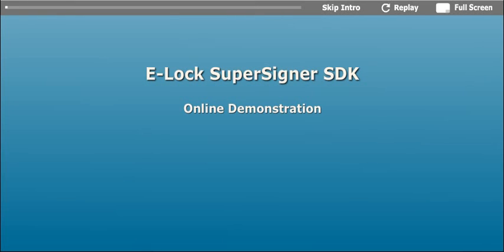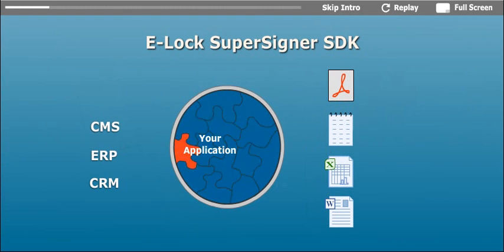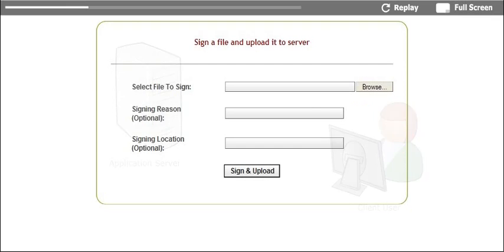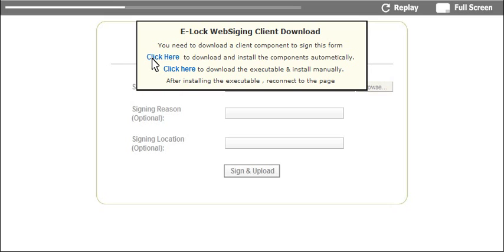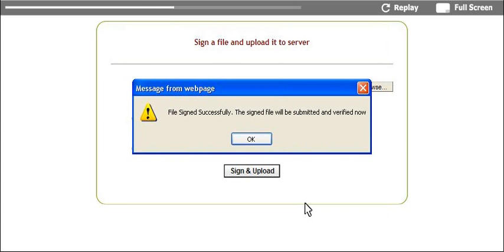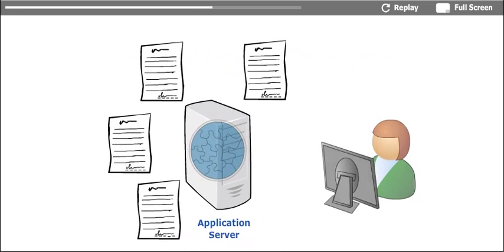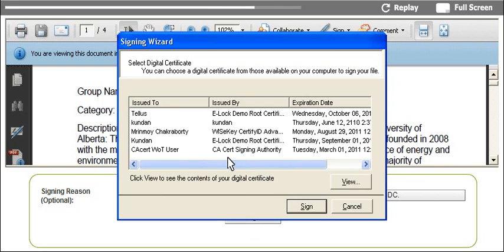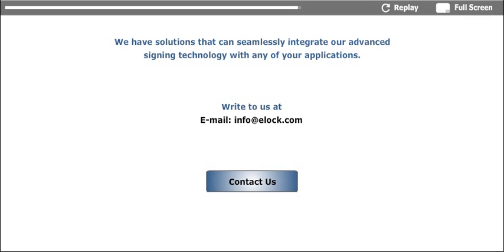Digital Signature SDK Demo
E-Lock offers PKI based digital signature software development kit (SDK), which can be integrated with any third party applications for online digital signing and encryption solution. It can be integrated easily into existing IT infrastructure that is in place without disturbing the existing workflow.

SuperSigner SDK allows, the user to sign the documents locally on their machine and then upload it to the server or sign the files that are already present on the server.

The data signed is maintained in PKCS#7 format (as per industry standards). Apart from signing and verification SuperSigner SDK also supports multiple signatures, third party time stamping, PKI based encryption-decryption and embedded digital signature in the PDF and PDF/A files in Adobe compatible format, which can be verified through Adobe Reader.

It is an ideal digital signature solution for a client-server environment where there is requirement for digital signature integration in third party application.